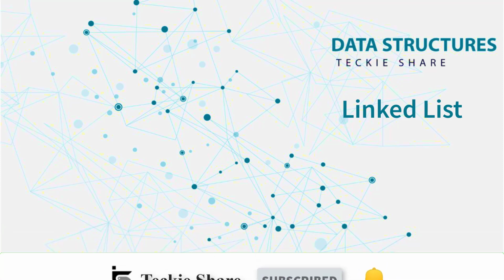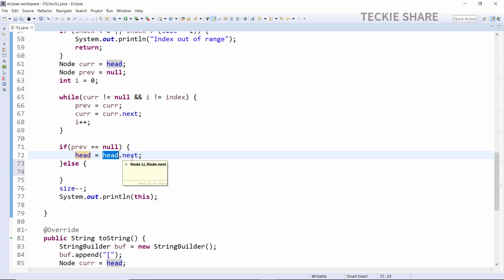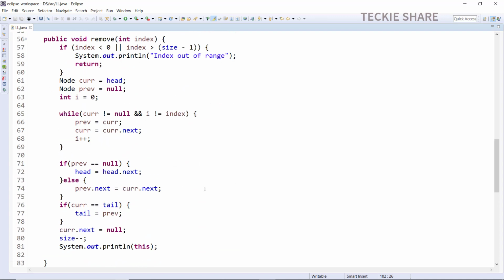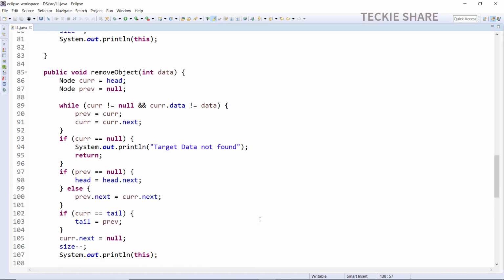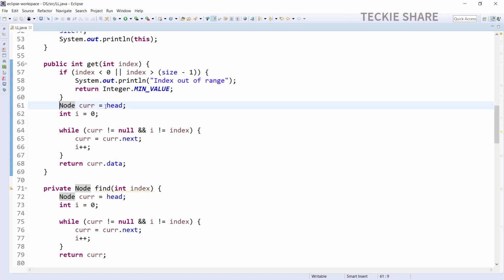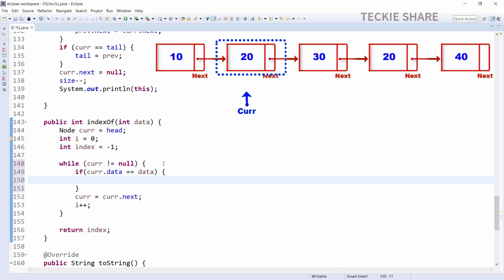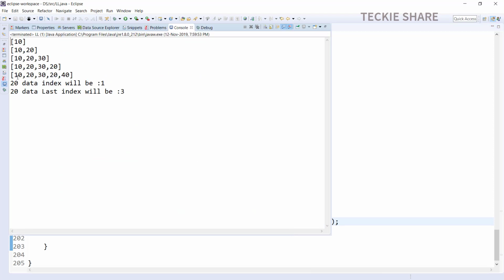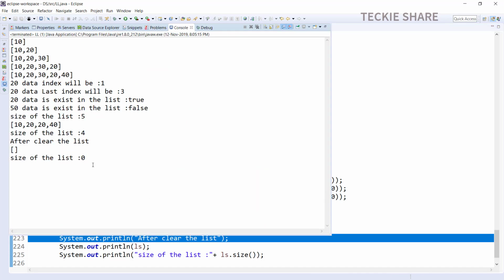Data Structures and Algorithms | Linked List | Java | Teckieshare | Part - II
Linked List internal implementation | How Linked List internally Works in Java | Linked List implementation and internal working in Java | Linked List Methods in Java | Linked List data structure

Learn Data Structures and Algorithms easily for beginners.
Understand Data Structures and Algorithms theory concept from coding.

In this video, I'm going to explain, the following chapters,

Chapters:
00:00 Introduction
00:48 Remove By Index
09:07 Remove by Object
13:00 get By Index
15:40 Find By Index
17:26 Set By Index
19:50 Index Of Data
23:35 Last Index of Data
25:00 Contains of Data
26:52 Size Of List
27:00 Is Empty the List
27:30 clear of List

Let us share our knowledge to all 👍😄